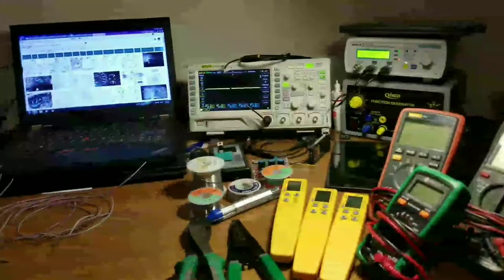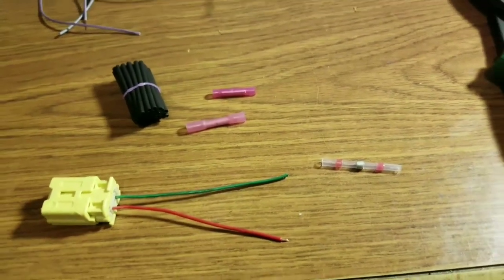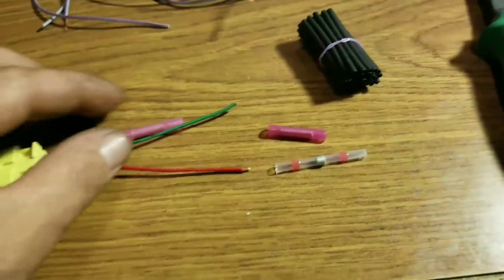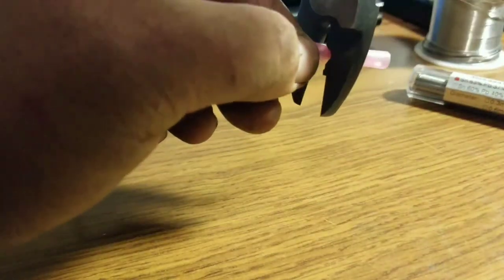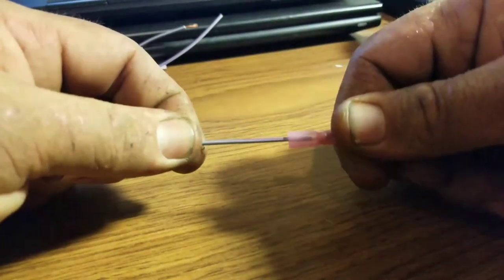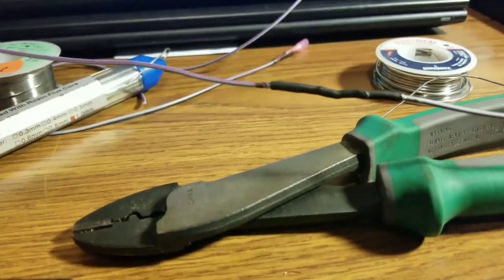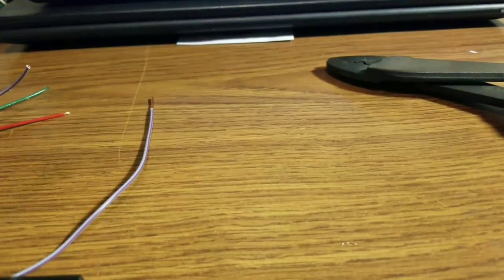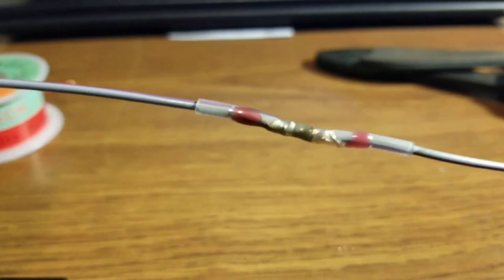The right way to fix or repair automotive wiring and can you fix airbag or abs system wires Harness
I have been asked quite a few times about repairing abs and airbag wiring harnesses on modern vehicles. I try to answer or make videos whenever I can find the time. I know this is a basic video but hopefully it will help someone trying to diy their problems.